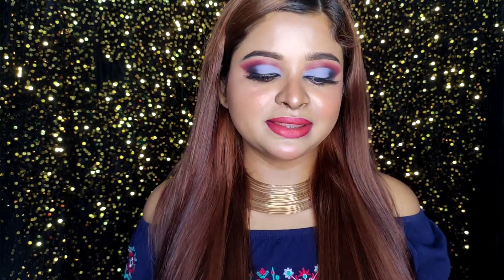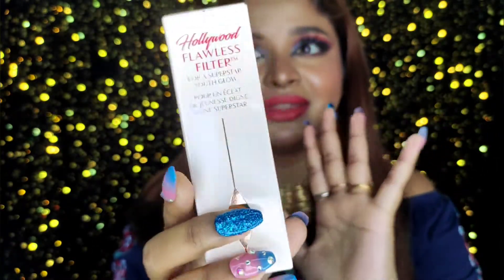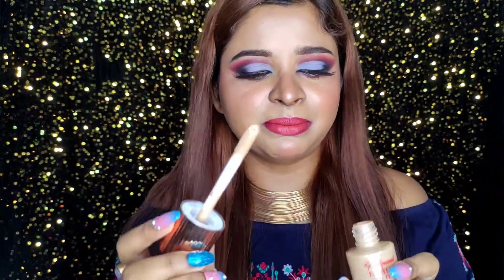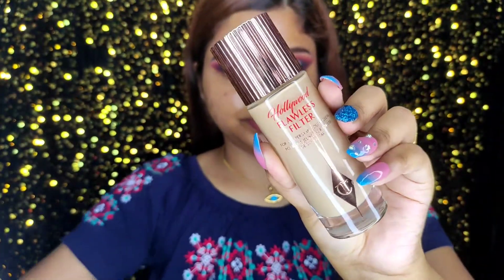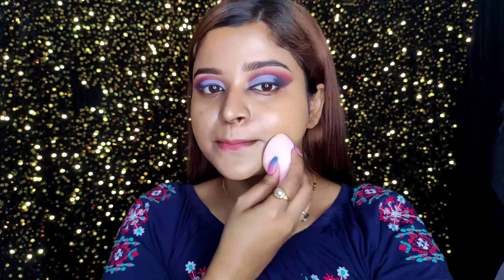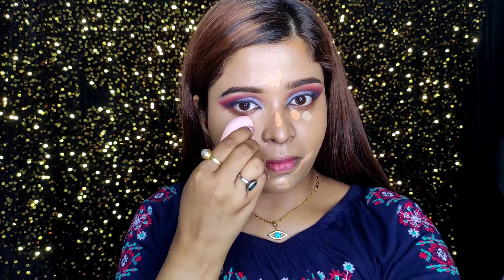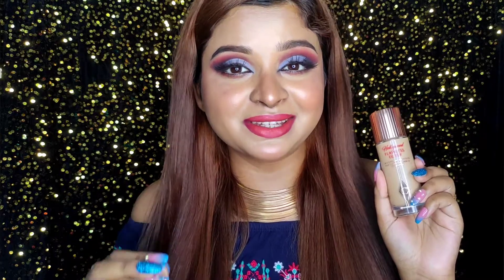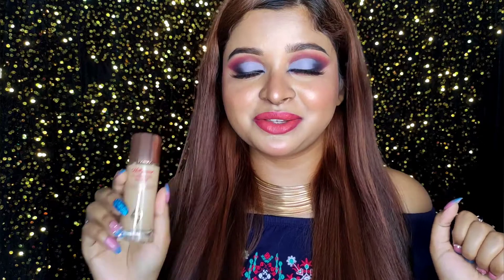Tried Charlotte Tilbury Hollywood Flawless Filter|| Tried in multiple ways || Watch before buying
Hi guys, welcome to my another video .

Love,
Shilpa.

In the video, The products might be sponsored or sent by the brand but the review & opinion is 100% mine..